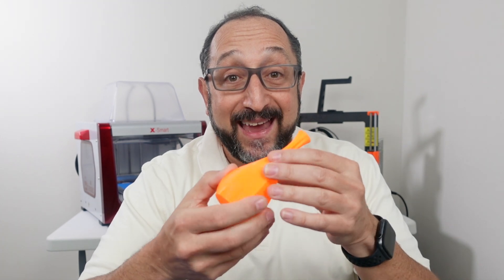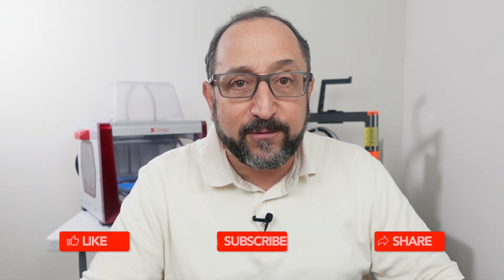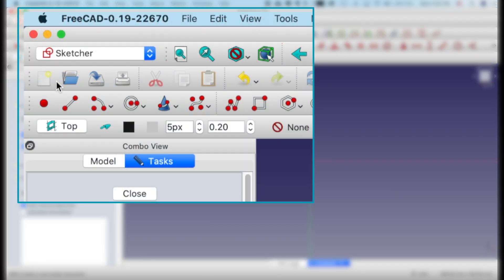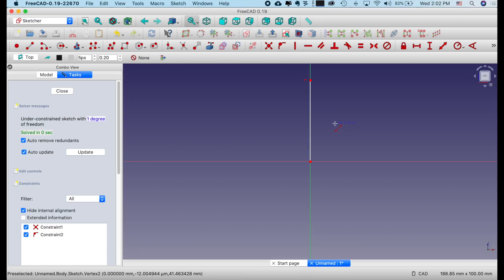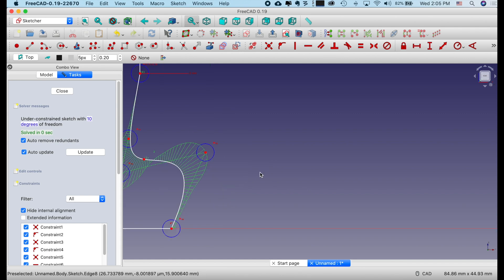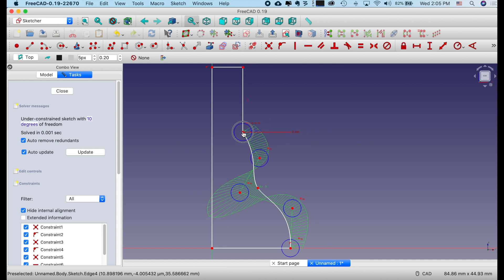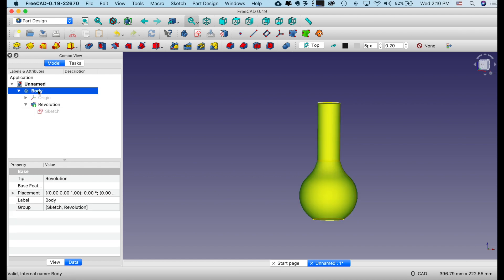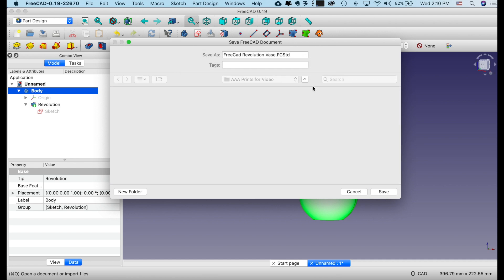FreeCAD for Beginners | Design a Vase with Revolve and Loft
3d Printing Vases is a fun and rewarding use of your new 3d Printers.  In this 2 part series, I walk you through designing a Vase in FreeCAD and then slicing it in Cura 4.X or PrusaSlicer 2.X.

This second video in the series reviews the FreeCAD technique and covers slicing the models in PrusaSlicer and Cura.  It also highlights a hidden slicer setting that impacts vase mode print speeds.  The first video in the series covers in detail using the FreeCAD revolve and loft features to create a vase.

Content - Part 1

00:00 Intro
02:36 Using FreeCAD Revolve to Create a Vase
05:00 FreeCAD B-spline Tool
06:11 3d Printing Issues
06:52 Using Constraints in FreeCAD
08:02 Revolve your Sketch
10:49 Using Loft to Create a Vase in FreeCAD
11:47 Using Multiple Sketches in FreeCAD
12:53 Renaming Sketches in FreeCAD
14:34 Lofting your Sketches in FreeCAD
15:05 Editing Loft Sections in FreeCAD

A great place to discuss this is at the MakeWithTech forum located

Cogitations, LLC uses only authorized or open source clip art and third party images. Images and videos used in product reviews and tutorials are from the original product (software or hardware) manufacturers site.

Replace me with the text you want to insert... .